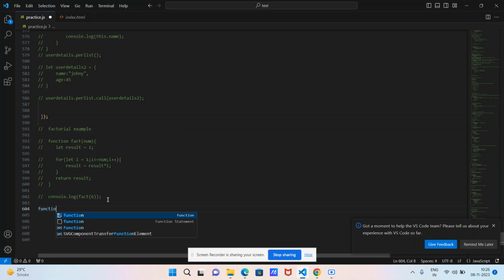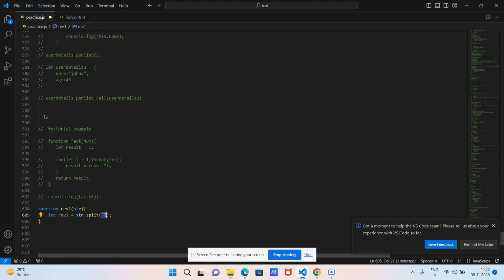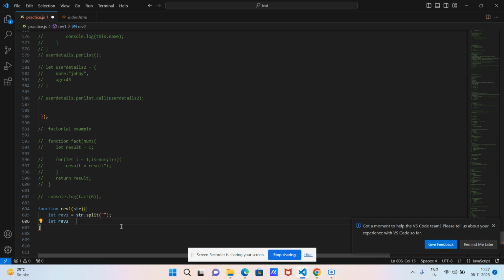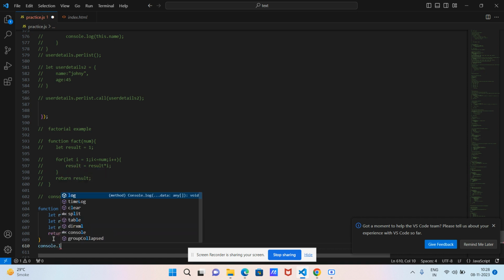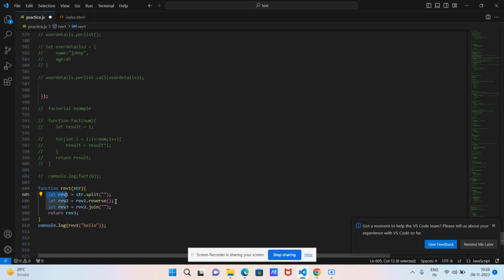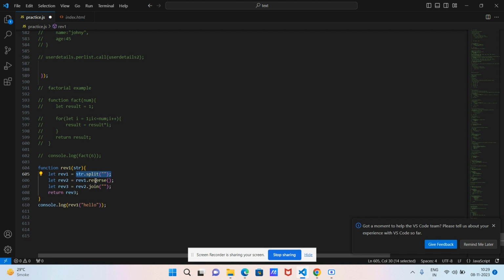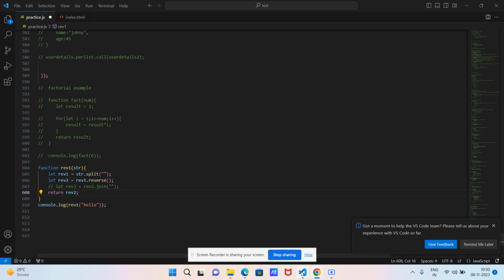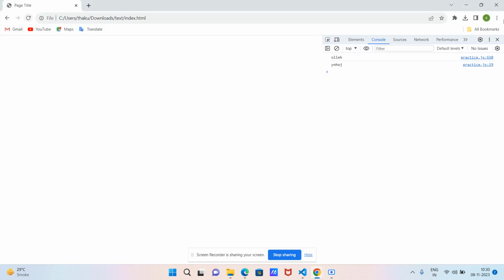Reverse a string in javascript || javascript program for beginners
Hello friends,
In this video we are going to learn how to reverse string value. So first of all we convert a string value into array using split method, then reverse the value of the array using reverse method and after that again convert into string using join method